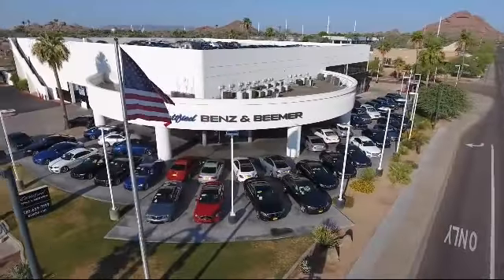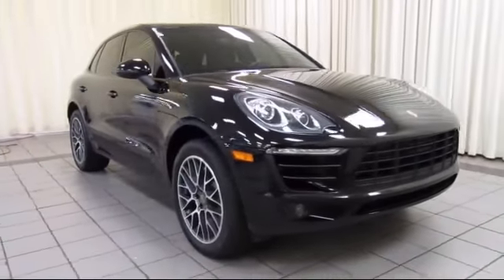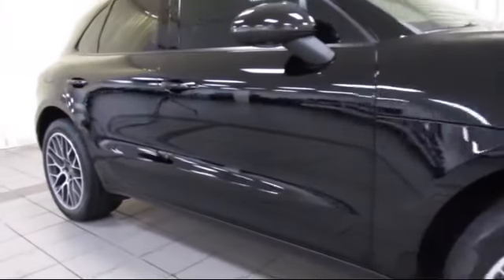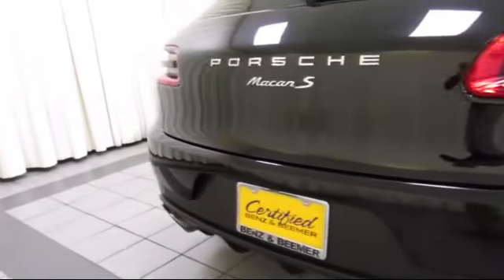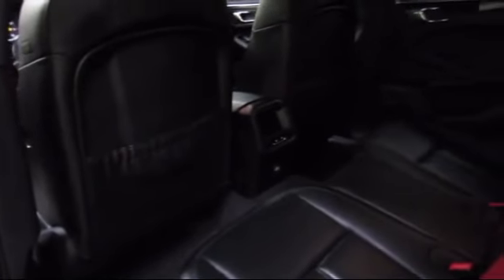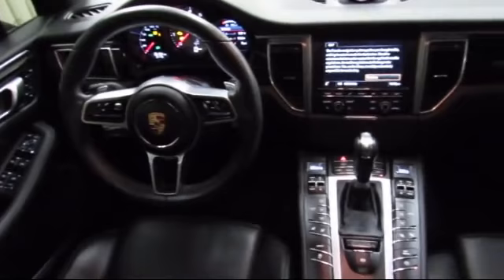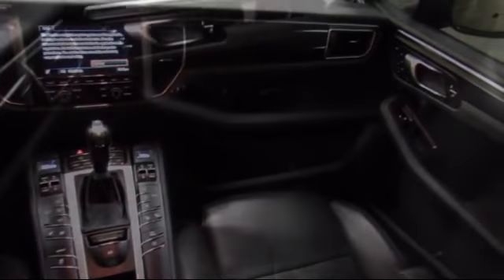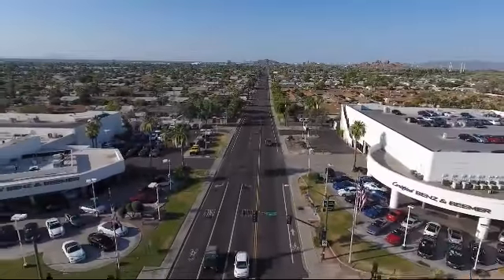2015 Porsche Macan Sport Utility S Scottsdale Tempe Mesa Gilbert Phoenix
2015 Porsche Macan Sport Utility S Stock Number: 10416 Vin:WP1AB2A57FLB55512.

6725 E. McDowell Road